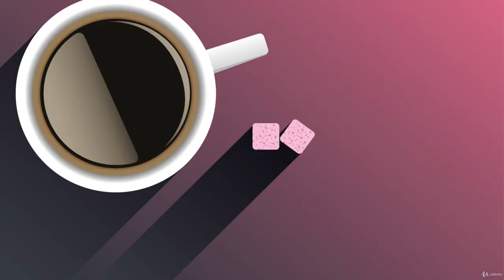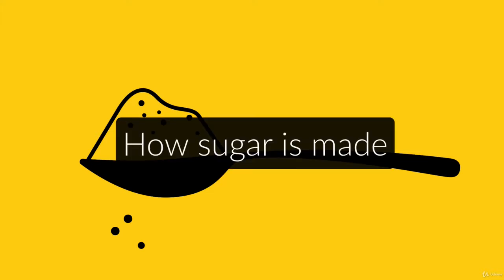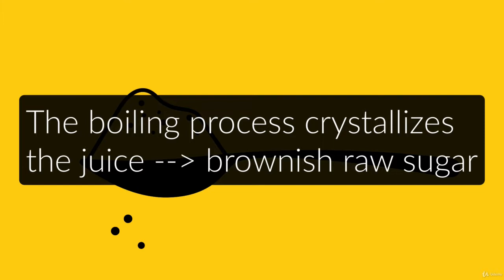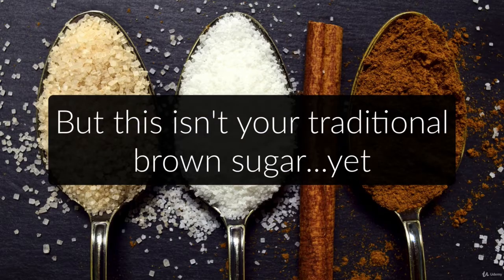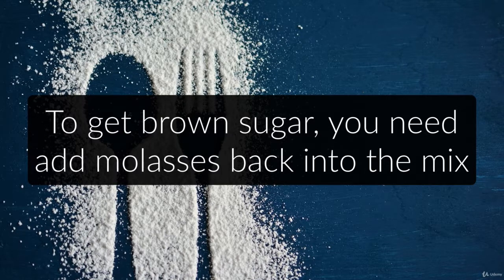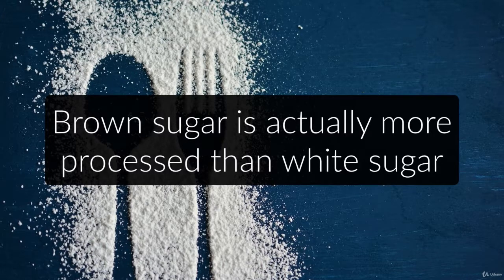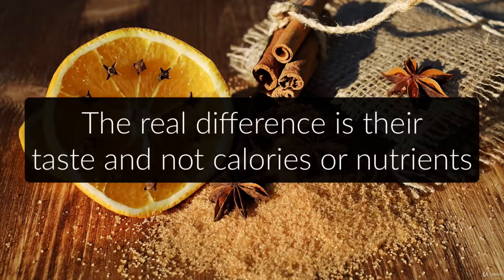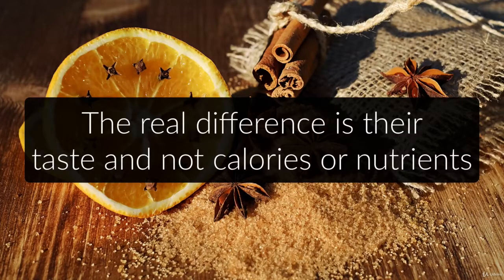Is Brown Sugar Better Than White Sugar?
Complete Health: The Perfect Diet, Exercise And Motivation
Learn How To Boost Your Health With Healthy Eating, Healthy Living, The Right Exercise, Fitness &Motivation Techniques